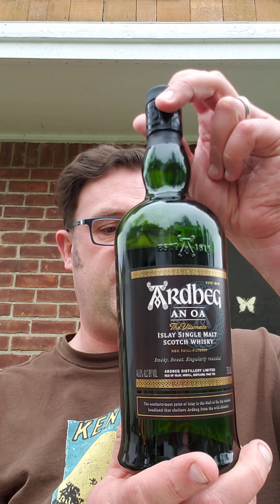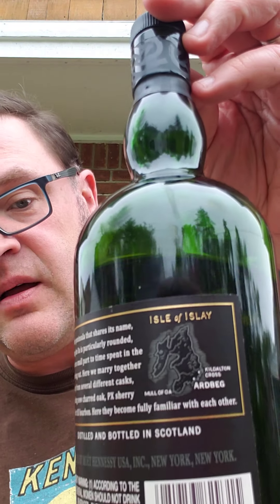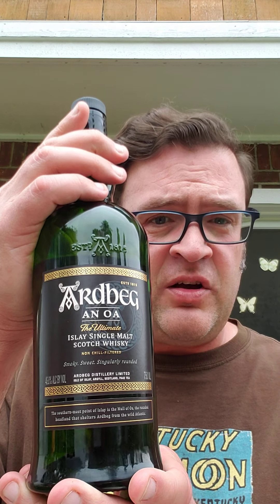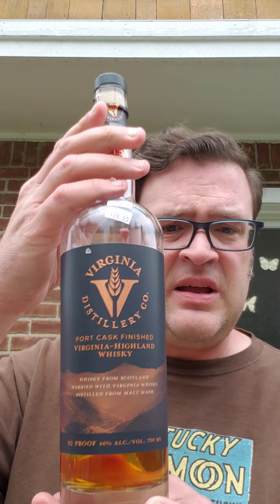Sipology Blog Video Review: Head to Head- An Oa vs Virginia-Highland Whisky vs McCarthy's Single Mal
Malt Whisky Review